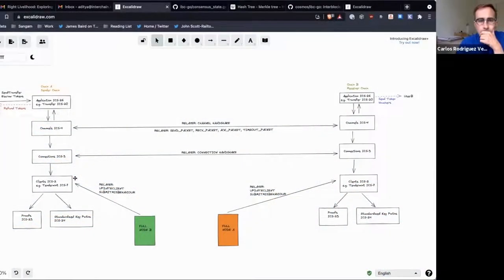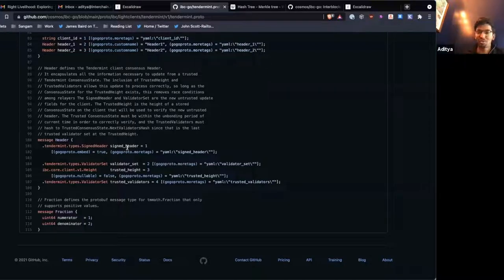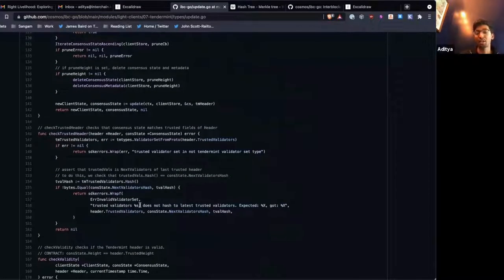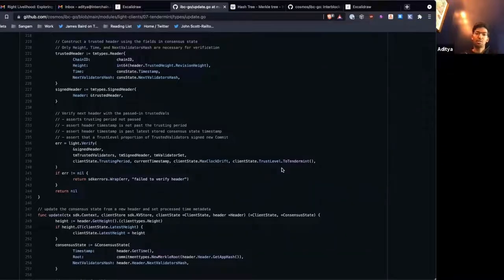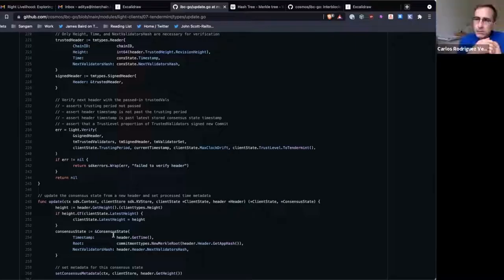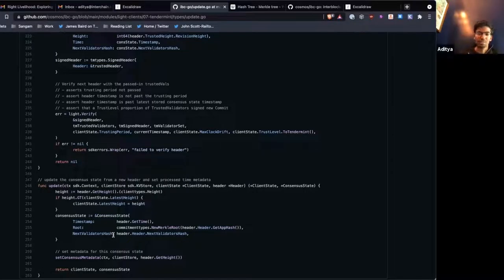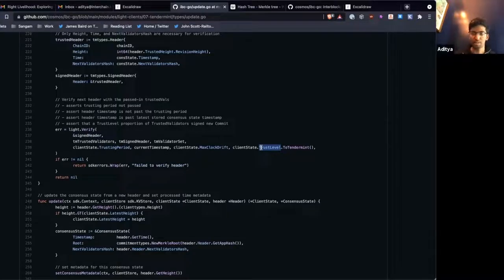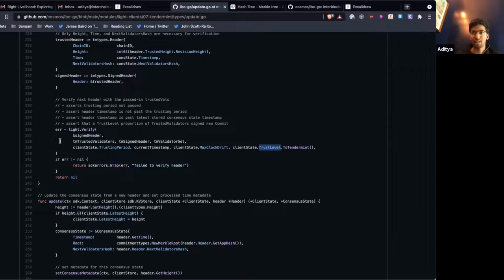How Light Clients Work: Updating Light Clients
Aditya Sripal of Interchain gives an overview of how IBC Light Clients work  - taking an in-depth look at updating Light Clients, proving block height updates and the frequency of height updates.

Video 4 of 7 of our "How Light Clients Work" series. Watch the full series here:

► Skip ahead:
00:00 - Aditya Sripal, IBC Tech Lead, Interchain
03:25 - Proving Block Height Updates (Updating Consensus State)
11:12 - What is the RevisionHeight?
14:17 - Frequency of Height Updates (Sequential and Bisecting Light Clients)

Aditya Sripal is the IBC Tech Lead at Interchain. Among other responsibilities, Aditya helps define the Interchain Standards - the core rules and specifications that govern the Inter-Blockchain Communications (IBC) protocol.

The content of this video was correct at the time of recording - July 2022.